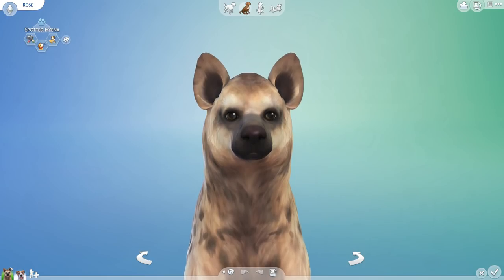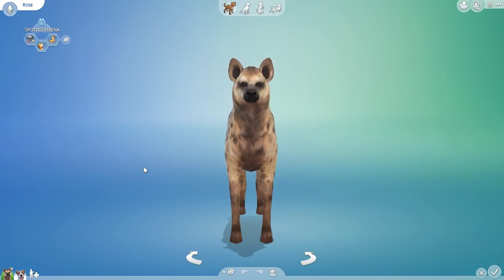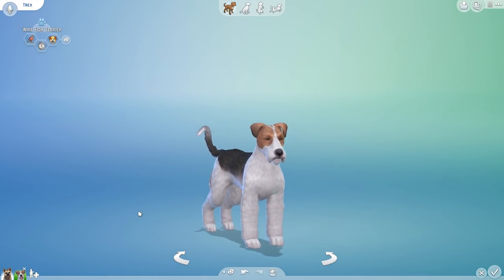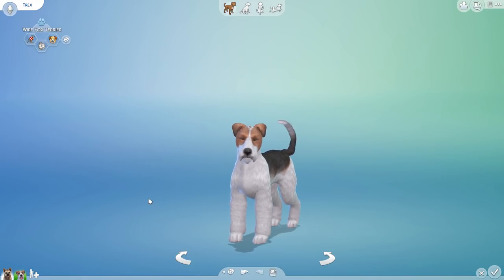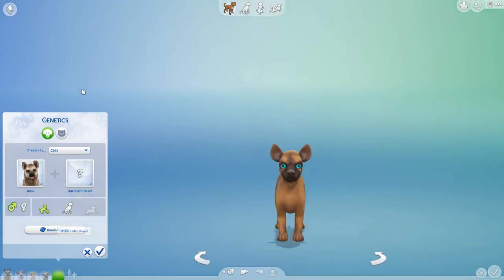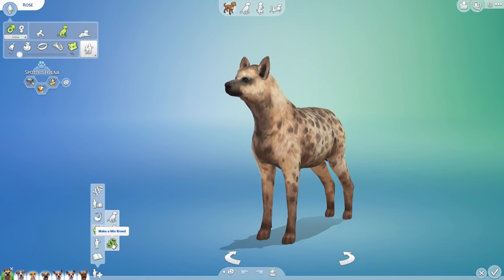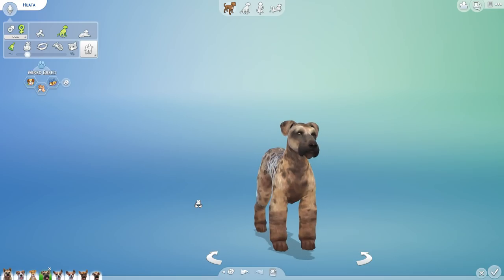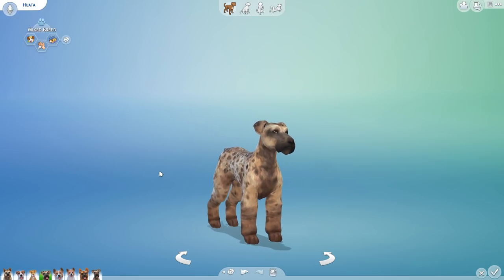A HYENA and a TERRIER Have Puppies?! 💀💕🐶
🌿💚 Stay curious!! 💚🌿